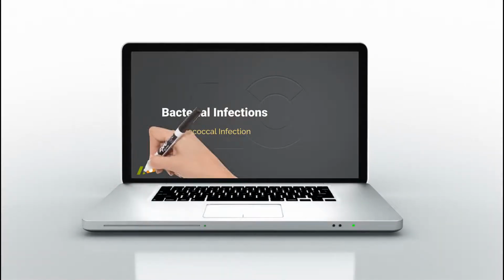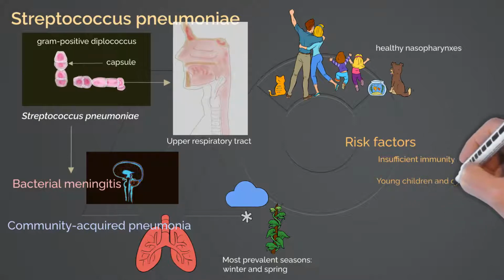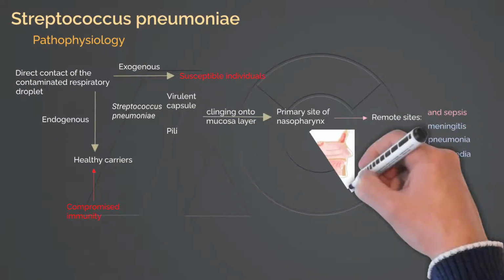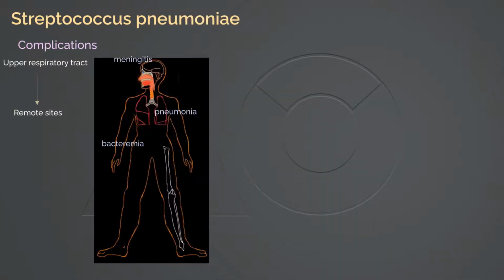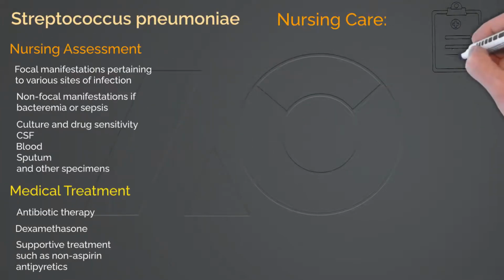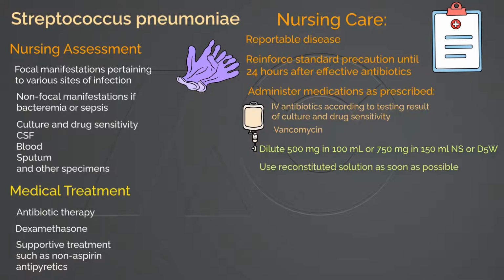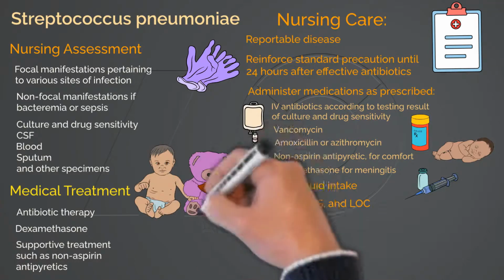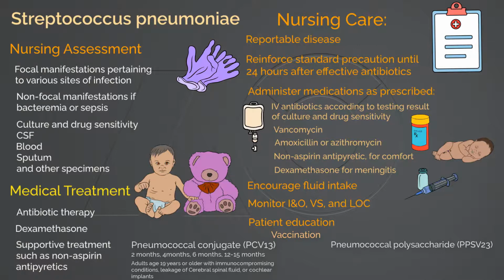Pneumococcal Infection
For a FREE and comprehensive learning experience with supplementary handouts..., please go

Streptococcus pneumoniae, a gram positive diplococcus, mainly stays in the nasopharynx and can be found in many healthy people. It is one of the major pathogens causing bacterial meningitis and community acquired pneumonia.